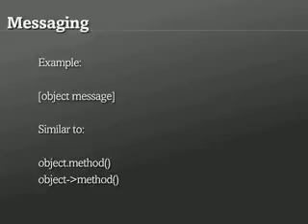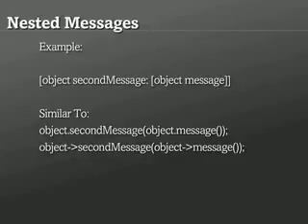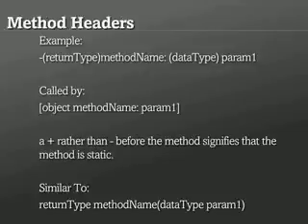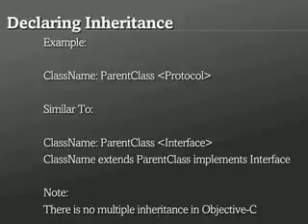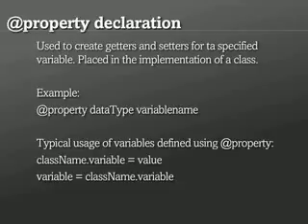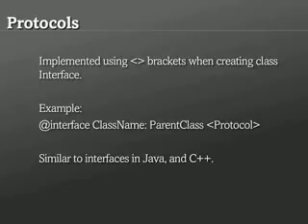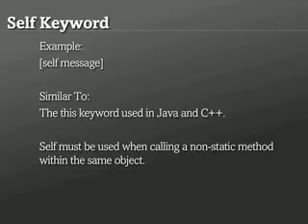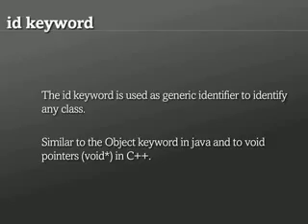Introduction To iPhone Objective-C Programming